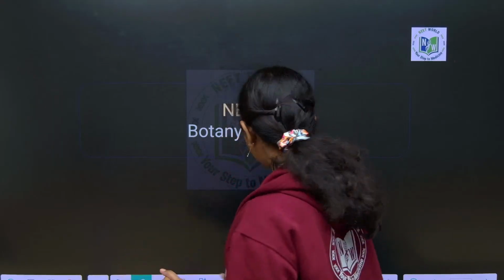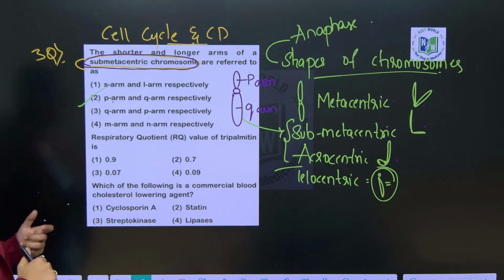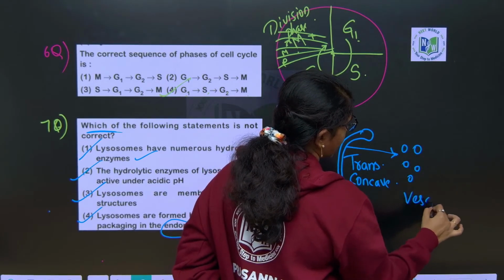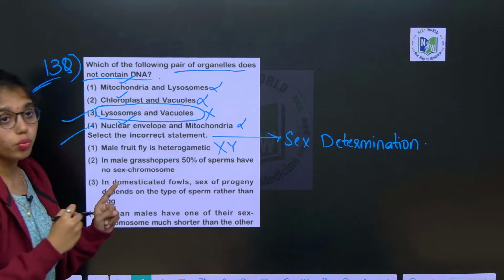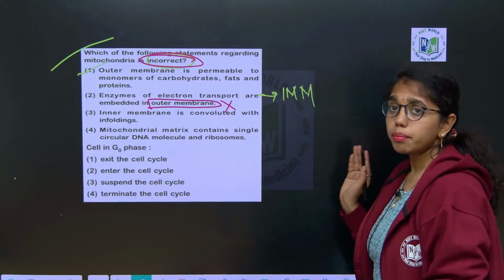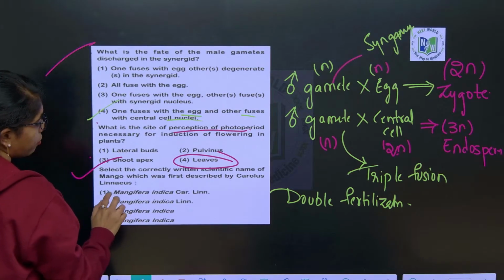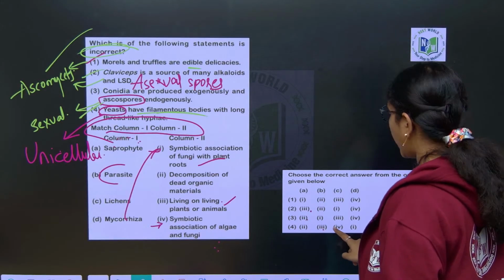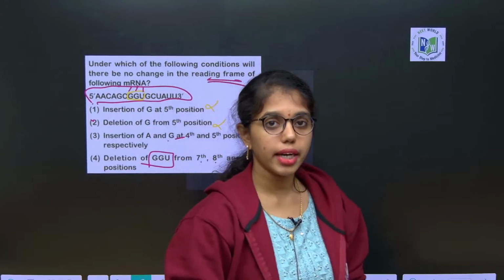NEET 2019 Botany Paper Solved 🔍 | Part 2 LIVE with Sai Prasanna | Crack Every Question!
📢 LIVE CLASS: NEET 2019 Botany Paper – Part 2 (With Complete Explanation)

Join Sai Prasanna, our Biology Star Educator, for a detailed walkthrough of NEET 2019 Botany questions – Part 2. Learn concepts, shortcuts, and logic behind every answer to boost your accuracy and speed for NEET 2025!

🧠 What’s Covered:
✅ Concept-wise breakdown of Botany MCQs
✅ NCERT-based logical approach
✅ How to avoid silly mistakes
✅ Time-saving tips for competitive exams

This session is a must for all NEET aspirants aiming for 650+ scores! 💯

👩‍🏫 About Sai Prasanna:
Sai Prasanna is a Biology Star Educator at NEET WORLD, known for her calm, clear, and student-friendly teaching style. Her sessions are packed with clarity, concept reinforcement, and smart tips to ace NEET Biology.

🏫 About NEET WORLD – Your Step to Medicine:
NEET WORLD is India’s fastest-growing coaching institute for NEET, JEE, and Foundation Courses.
✨ Expert Faculty
✨ Doubt Solving & Mentorship
✨ Online + Offline Classes
✨ Hostel Facility for Boys & Girls

👇 Drop your answers and doubts in the comments – get them clarified LIVE!